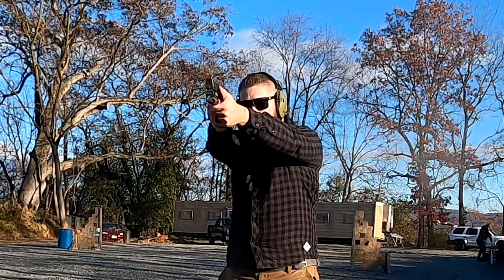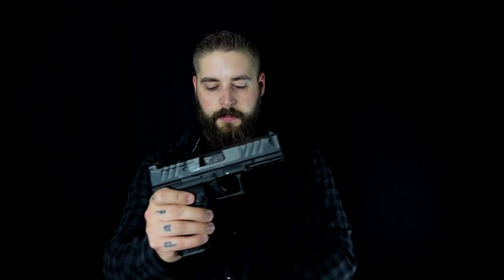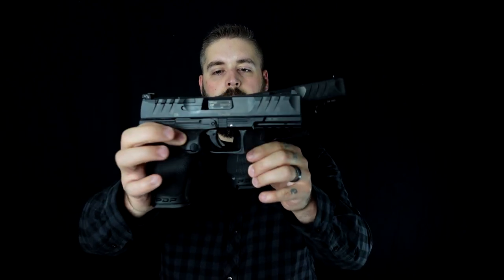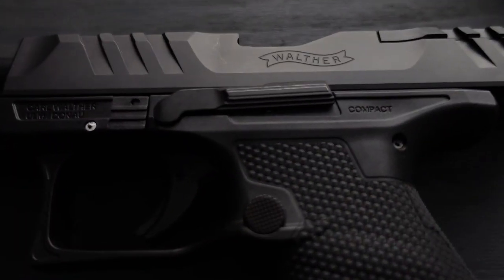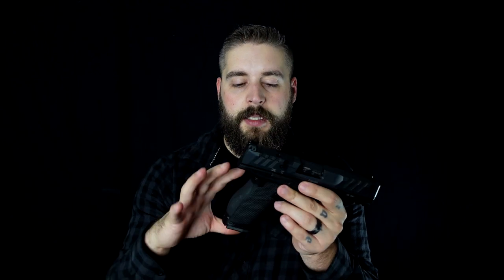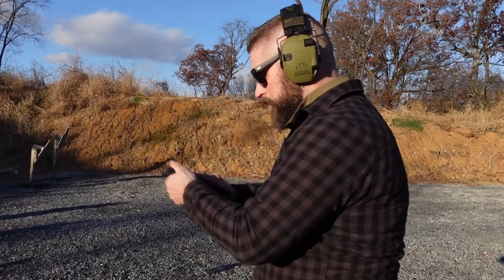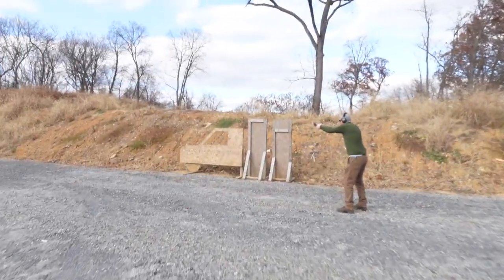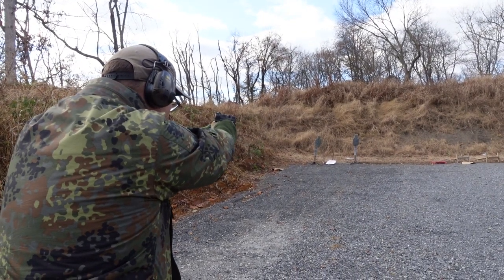WALTHER PDP - Die beste Dienstpistole der Welt (GER)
Heute schießen wir die Walther PDP - die neue Performance Duty Pistol von der Firma Carl Walther aus Ulm. Diese Waffe scheint die perfektionierte PPQ zu sein - überzeugt euch selbst!